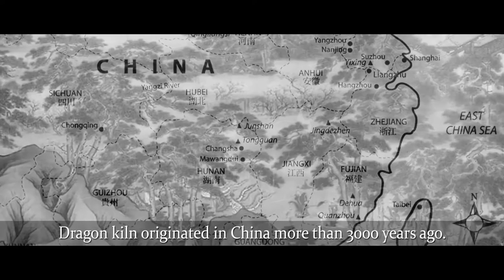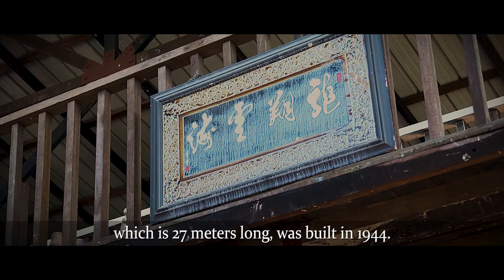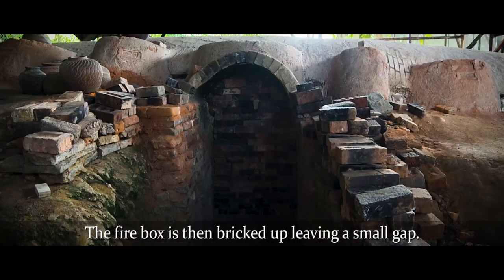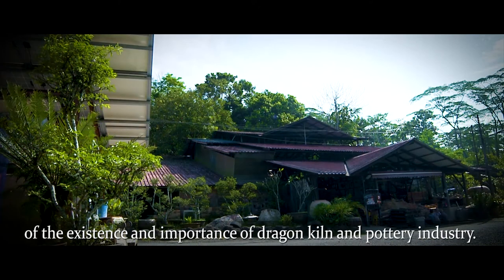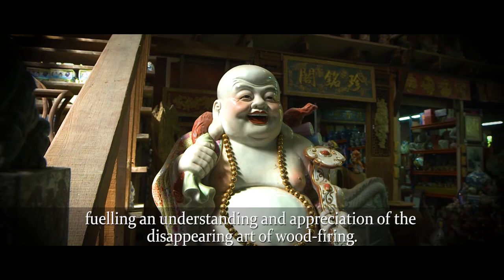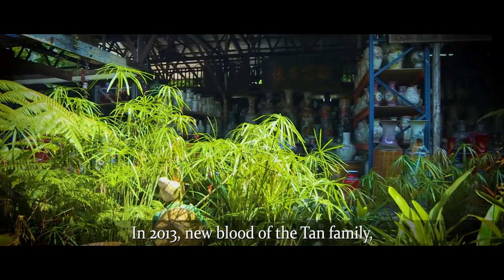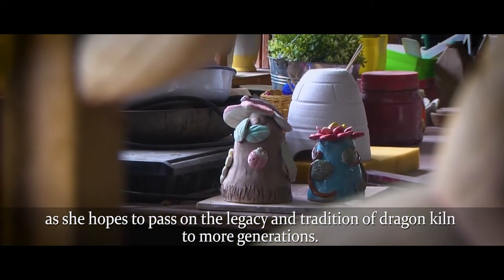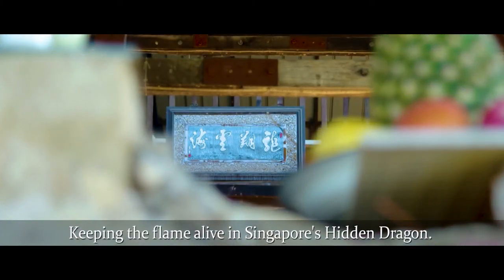DOCUMENTARY- AWAKENING OF THE DRAGON - THOW KWANG JUNGLE POTTERY.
A short documentary of one of the surviving dragon kiln in Singapore.

Thow Kwang Pottery Jungle is home to the last functioning dragon kiln here.

From the 1940s to 1970s, more than 20 dragon kilns were operating in Singapore, specialising in producing clay cups used for the numerous rubber plantations on the island. Many dragon kilns were found in the west, which had an abundance of white clay necessary for the production of the clay latex cups. As the number of rubber plantations dwindled, so did the demand for clay latex cups. By the 1970s, an orchid craze led the dragon kiln owners to produce pots for orchids.

Although the kiln have long since been retired from commercial operation replaced by newer and less labor intensive electrical kilns, they were restored in 2001 after the national authorities recognized the historical value and deemed the dragon kiln as part of our national heritage.

Keeping the flame alive in Singapore's Hidden Dragon.